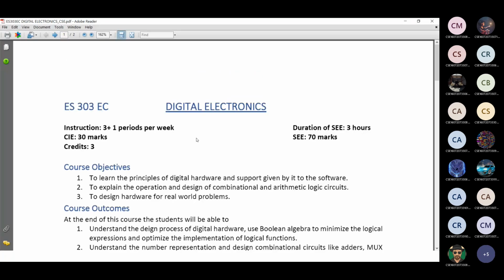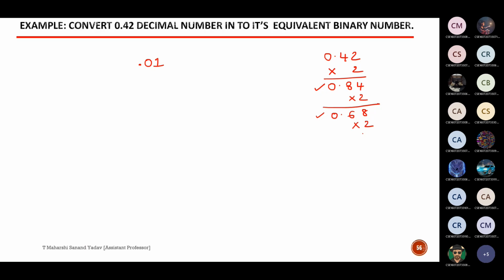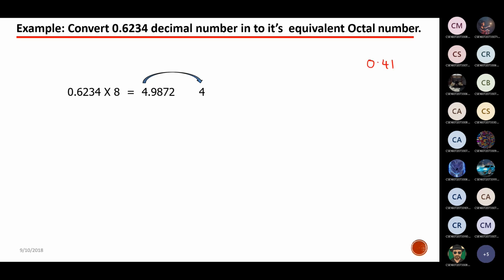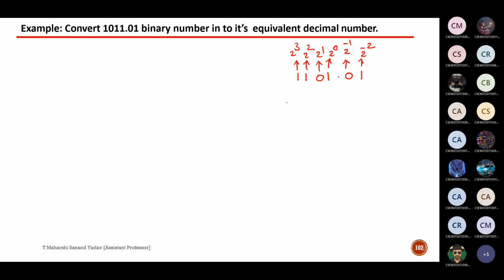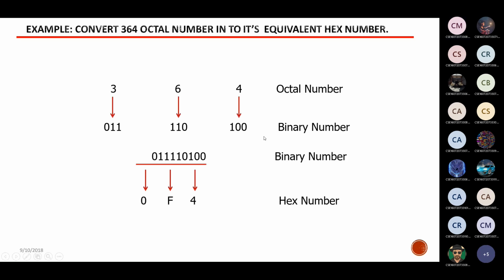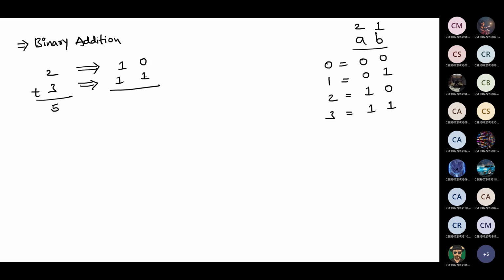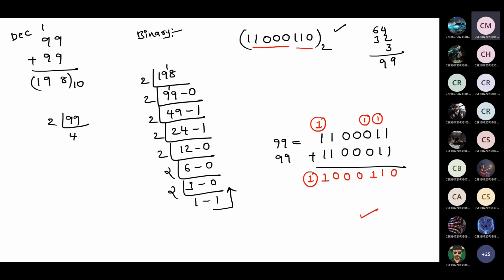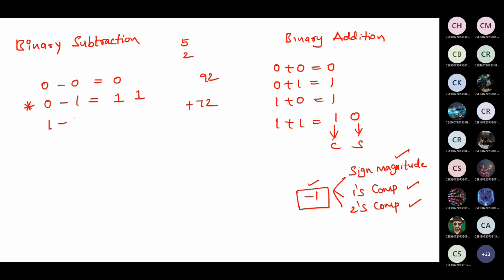Unit 1 || III SEM || CSE B || Digital Electronics || 11th Nov 2021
Welcome to TMSY Tutorials! 🎓 In this lecture from Digital Electronics Unit 1, we cover the fundamental concepts of Number Systems and their Conversions.
​This video is a complete classroom recording where we discuss the syllabus overview and dive deep into converting numbers between Decimal, Binary, Octal, and Hexadecimal systems. We also cover Binary Arithmetic, specifically focusing on Binary Addition with practical problem-solving. This session is crucial for B.Tech CSE/ECE students to build a strong foundation in Digital Logic Design.
​👨‍🏫 Instructor: T. Maharshi Sanand Yadav
​📝 What You Will Learn in This Video:
✅ Overview of Digital Electronics Syllabus (Unit 1 to 5).
✅ Decimal to Binary Conversion (Integer & Fractional parts).
✅ Decimal to Hexadecimal & Octal Conversions.
✅ Binary to Decimal Conversion using positional weights.
✅ Octal to Binary & Hexadecimal to Binary shortcuts.
✅ Binary Arithmetic: Rules for Binary Addition.
✅ Solving practice problems for various conversions.
​⏱️ TIMESTAMPS (Jump to specific topics):
​00:00 - Introduction & Syllabus Overview (Unit 1-5)
​04:39 - Introduction to Number Systems (Decimal, Binary, Octal, Hexa)
​06:30 - Problem: Convert Decimal (105) to Binary
​08:10 - Converting Fractional Decimal (0.42) to Binary
​11:36 - Practice Problem: Convert 20.6 to Binary
​15:50 - Practice Problem: Convert 0.6234 to Binary
​20:00 - Decimal to Hexadecimal Conversion
​24:41 - Binary to Decimal Conversion
​28:00 - Octal to Binary Conversion (Grouping method)
​30:00 - Octal to Decimal Conversion
​34:43 - Hexadecimal to Binary Conversion
​38:40 - Hexadecimal to Decimal Conversion
​40:59 - Binary Arithmetic: Rules of Addition
​43:38 - Binary Addition Example (2 + 3)
​51:20 - Large Binary Addition Problem (28 + 19)
​57:44 - Intro to Binary Subtraction & Complements